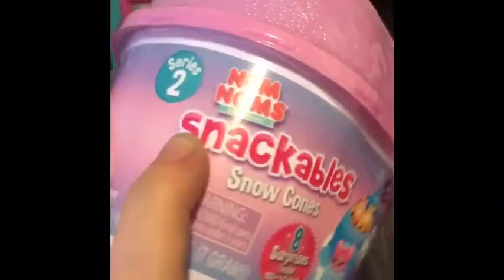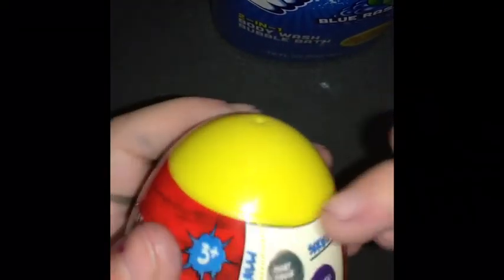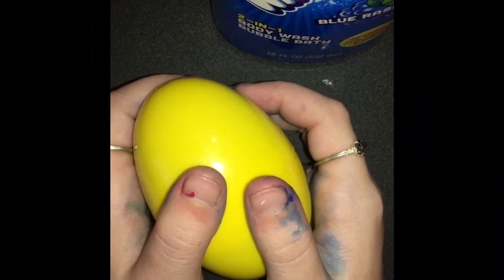Opening junk toys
Sorry the 5 surprise.clip got deleted and so did the cake pop surprise:( sorry